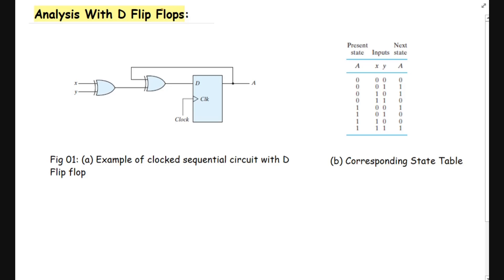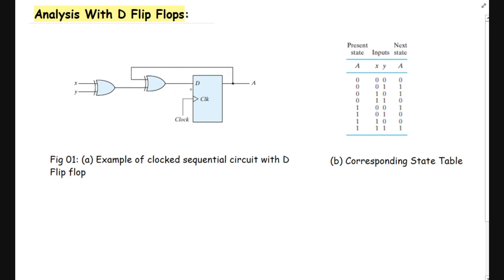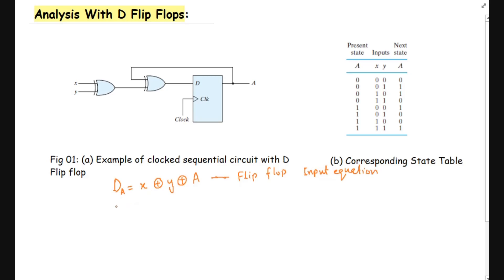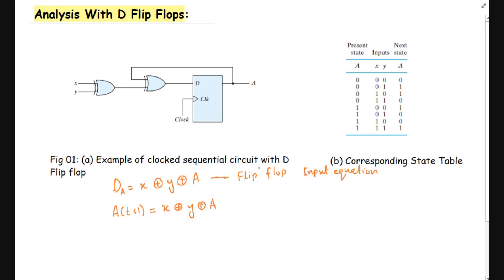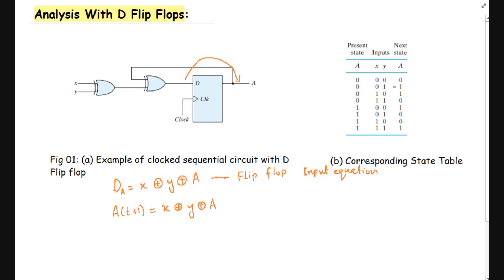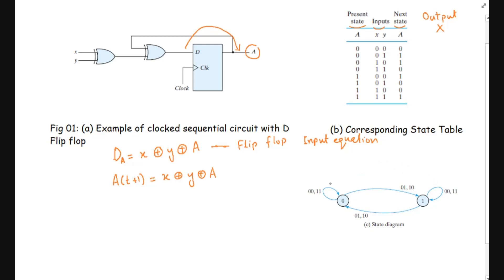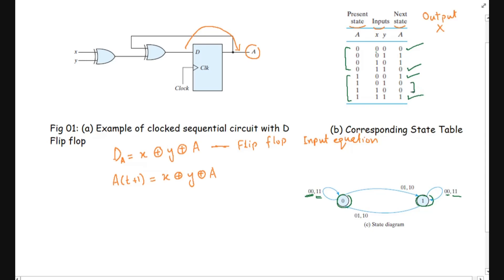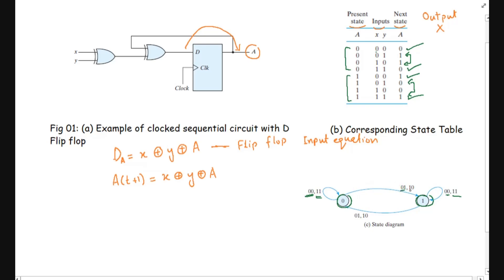17. Analysis with D Flip Flops | Analysis of Synchronous sequential circuits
Moving towards the analysis of sequential logic circuits, first let's understand how different flip flops will be analyzed. In this video a D type of flip flop is analyzed with its input equation. More flip flops will be analyzed in next lecture videos.